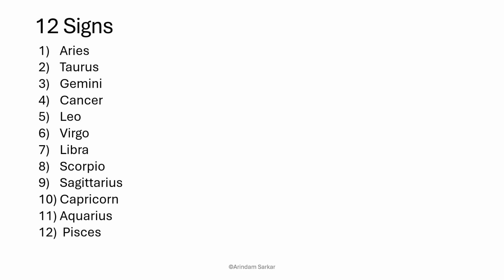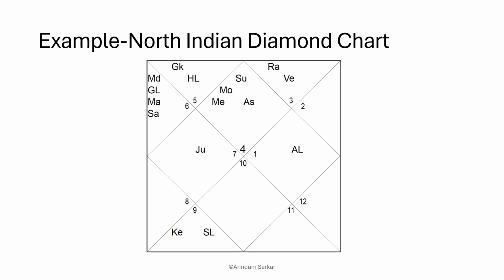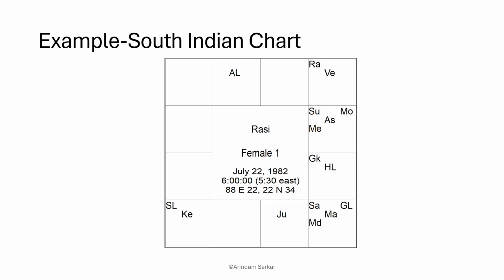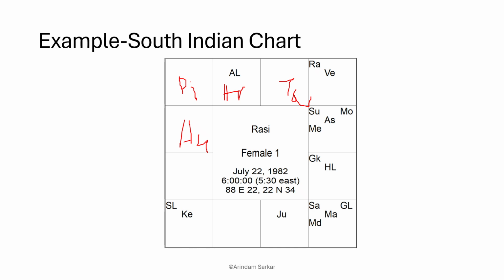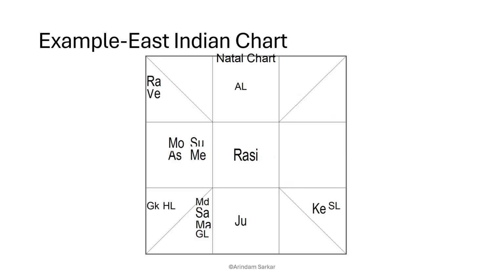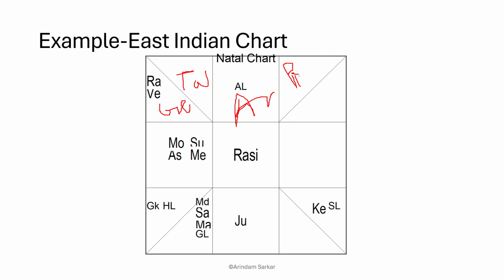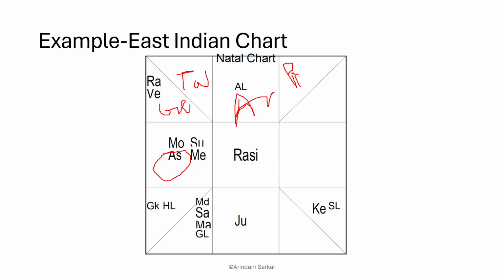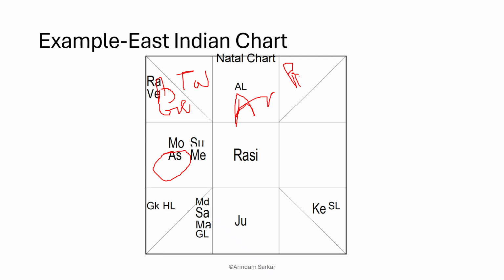Types of Charts in Vedic Astrology | Lesson 2 Astrology | North Indian | South Indian | East Indian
Please do not use any contents of this without taking proper permissions.